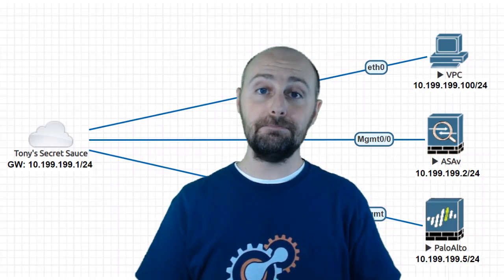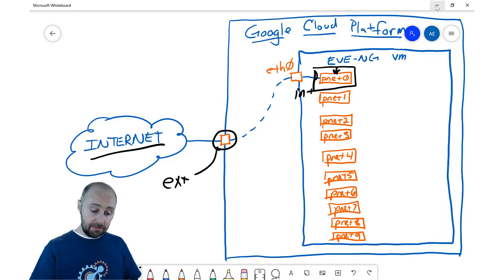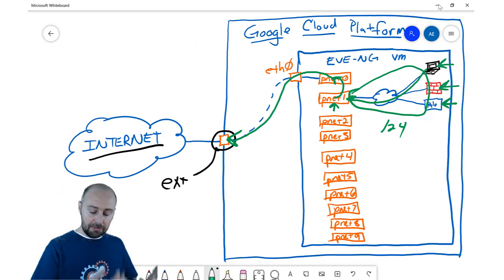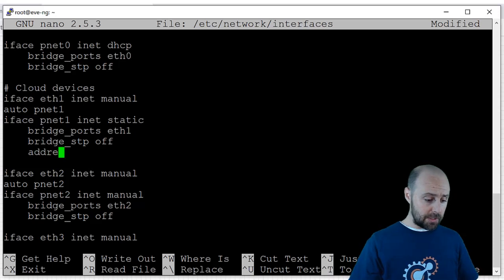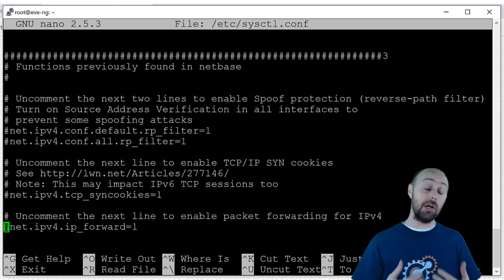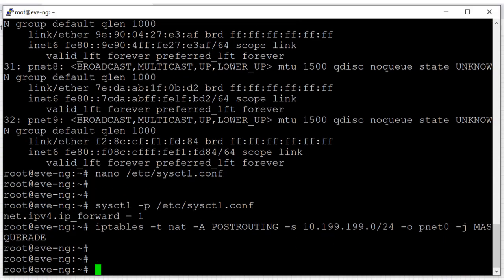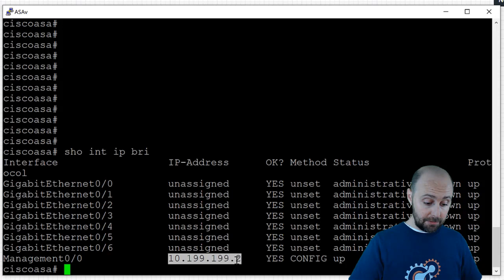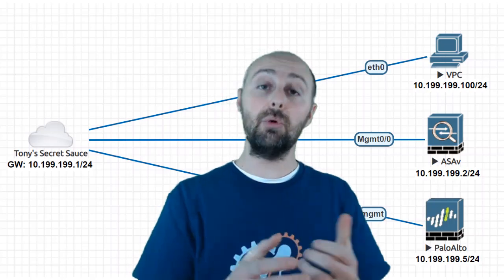Part #2: Give Your EVE-NG Lab Internet Access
In this video I'll show you how to give your labs in EVE-NG, hosted in google cloud, access to the internet.

All the commands used including the iptables persistence scripts (not included in the video) can be found on the accompanying blog post: